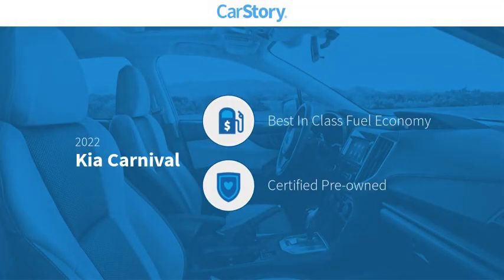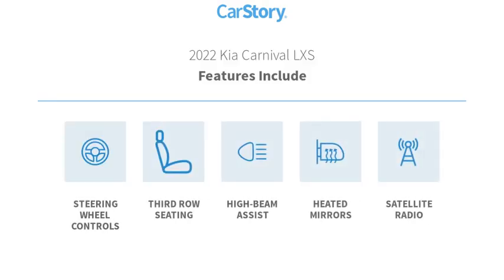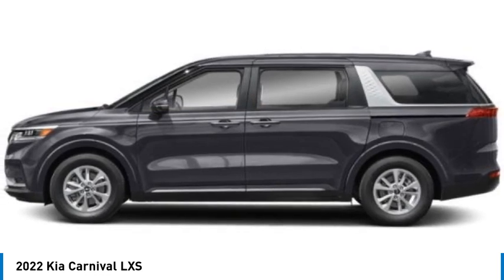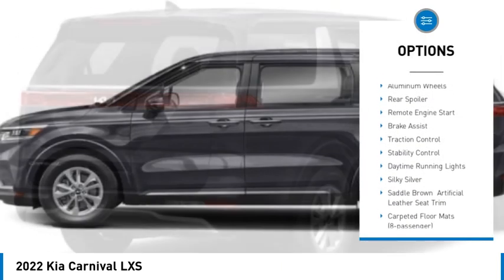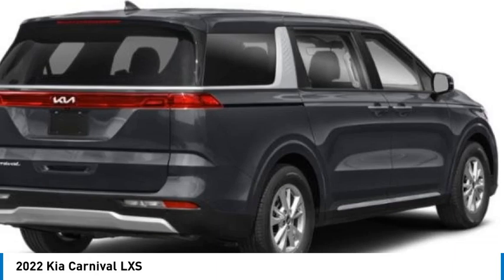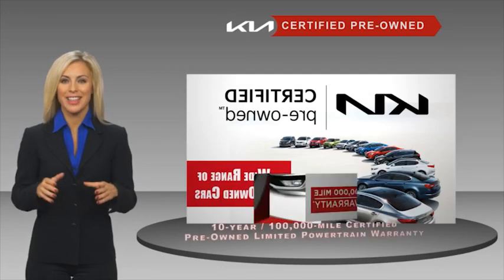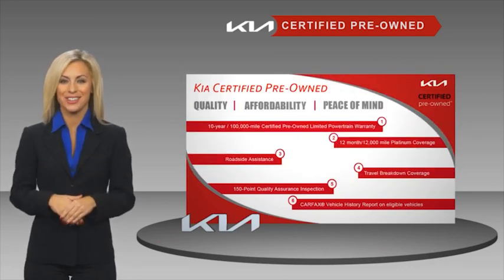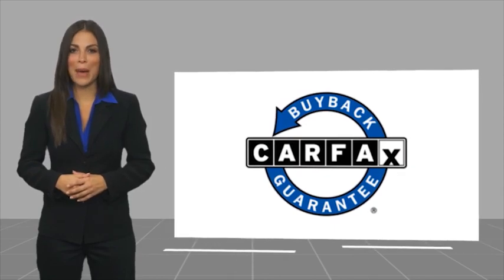2022 Kia Carnival K10329A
2022 Kia Carnival LXS

Odometer is 12495 miles below market average! Certified.